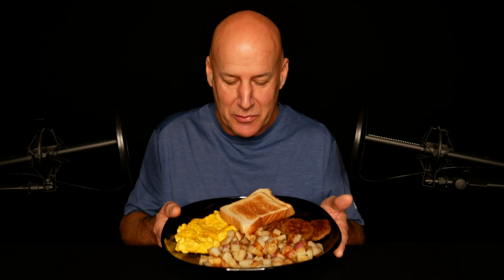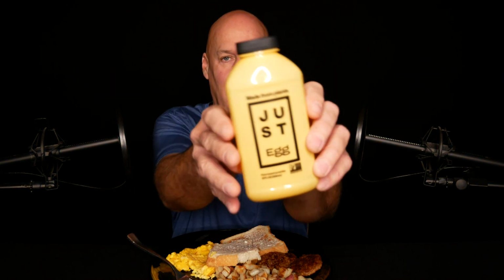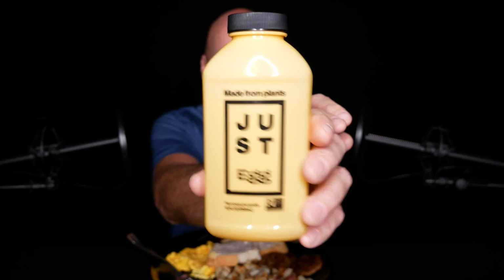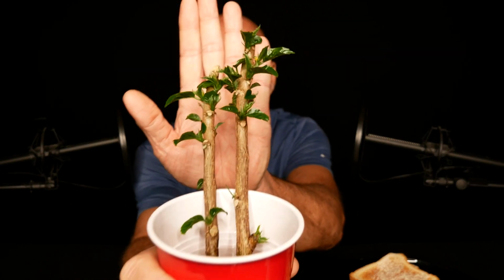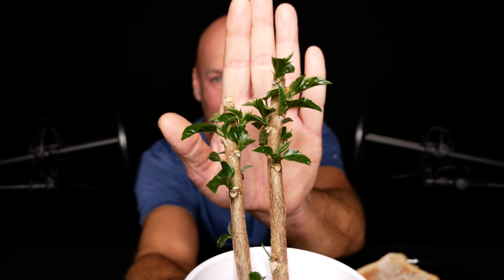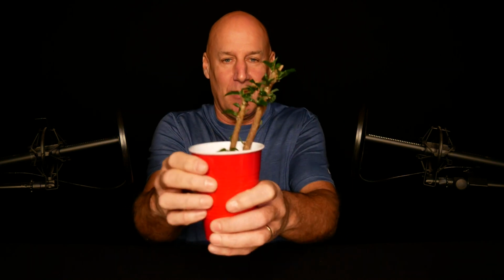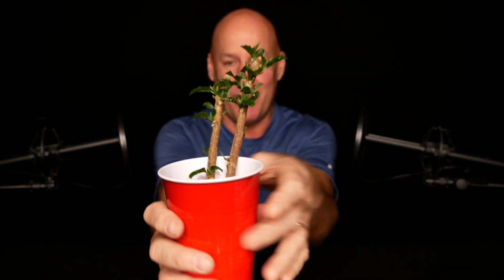ASMR: HOMEMADE VEGAN BREAKFAST~SAUSAGE, EGGS, HOME FRIES AND TOAST (EATING SOUNDS) SOFT SPOKEN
Hi everyone. In this ASMR video
I'll be eating a delicious homemade Vegan Breakfast. This breakfast has plant based Sausage and Eggs with Home Fries and Toast. I hope you like the video. Sit back, relax and enjoy. Sleep well my friends. Please wear your headphones or earbuds for the best experience.